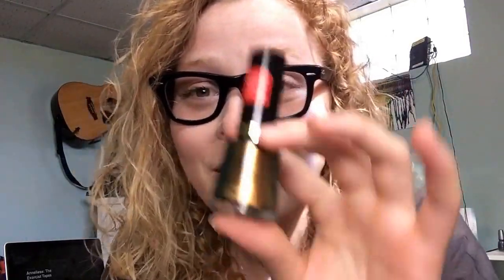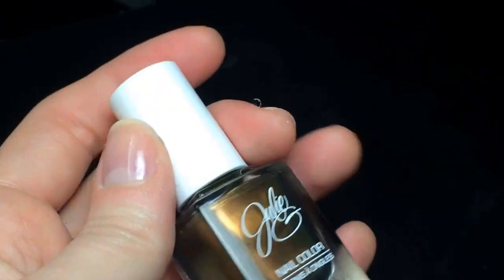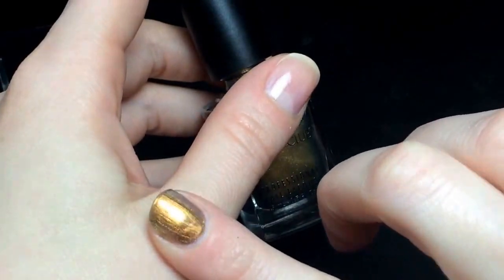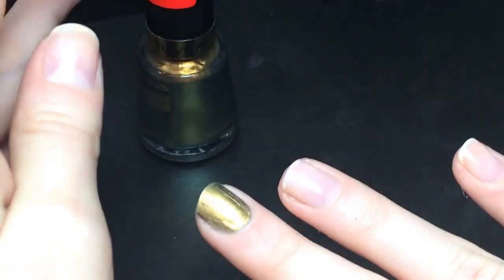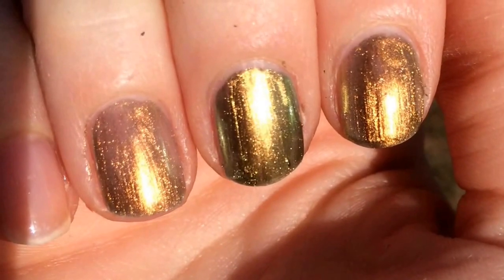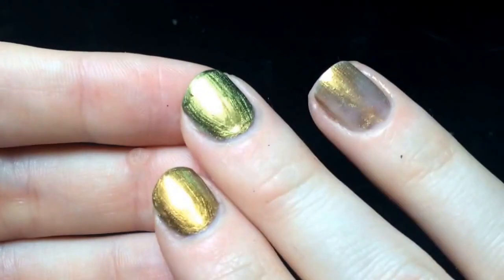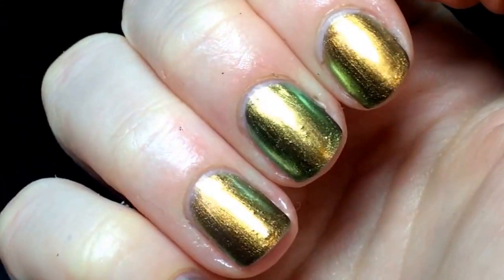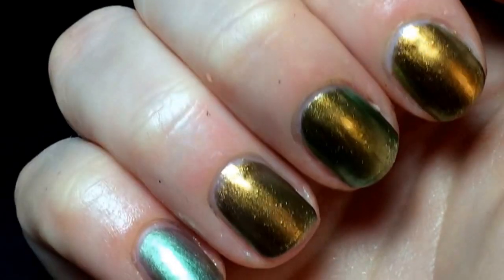Polish comparison- Revlon, JulieG, Color Club